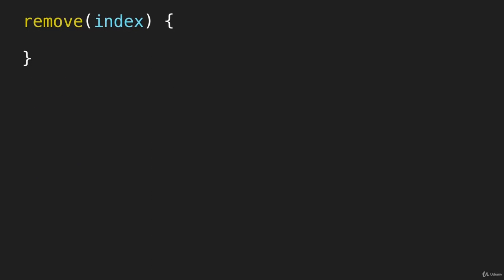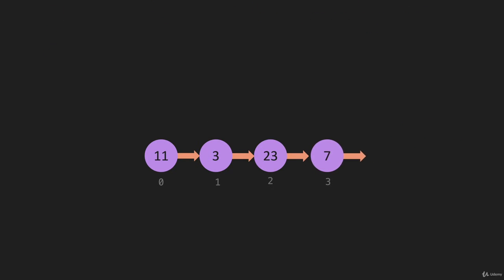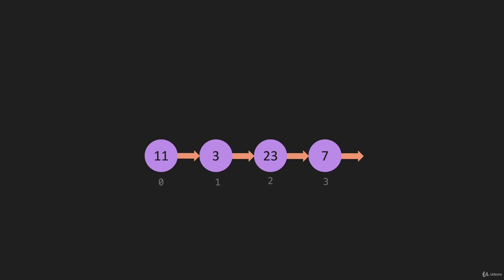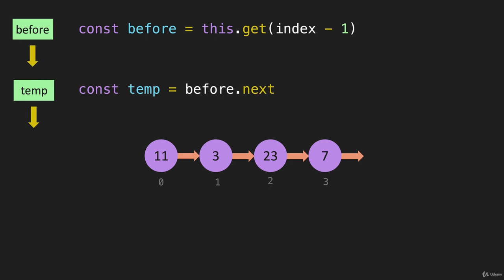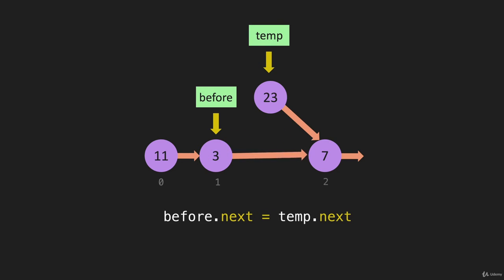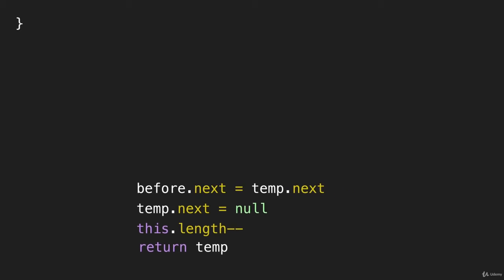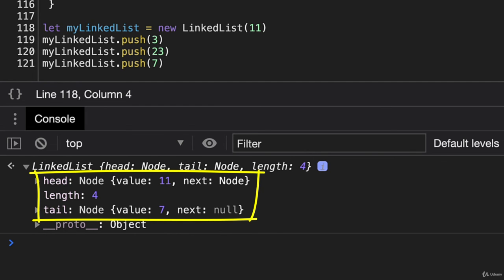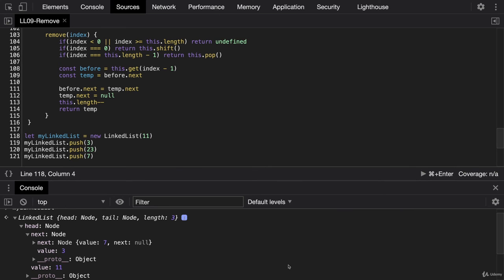13 LL Remove JavaScript